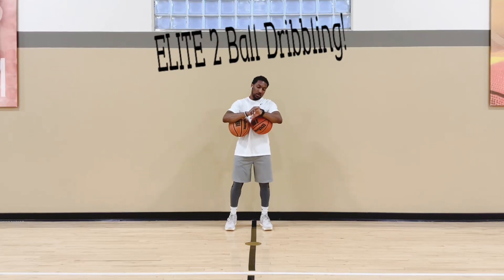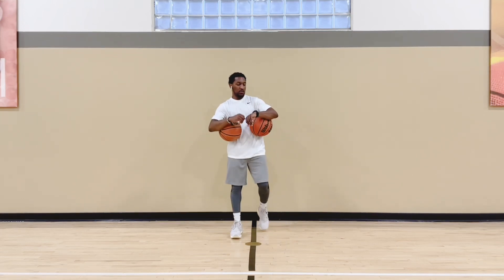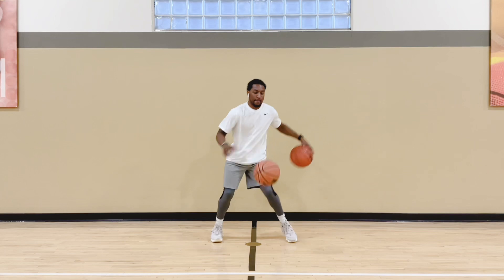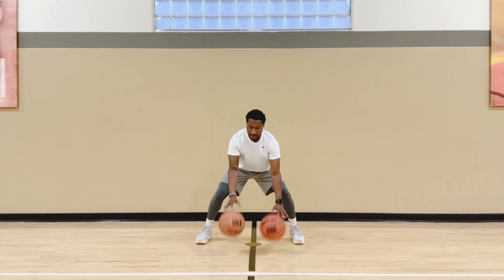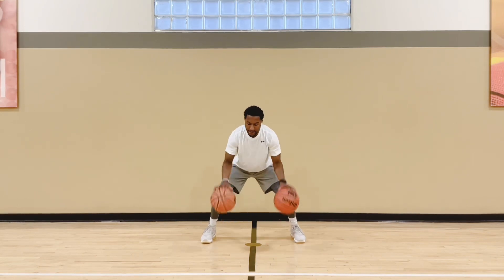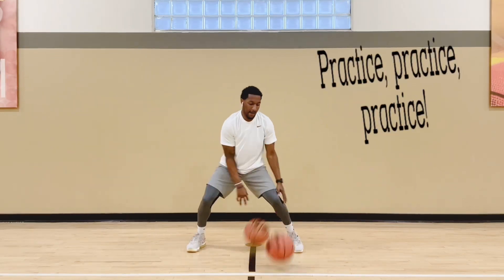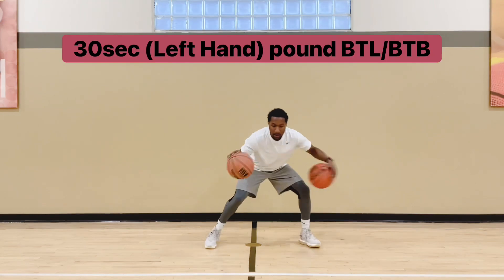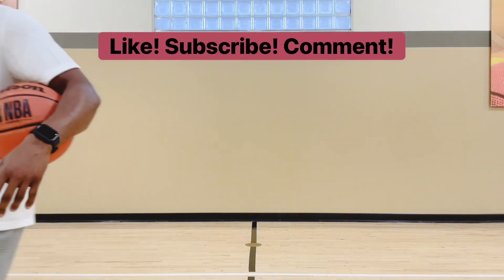2 Ball Dribbling Basketball Workout!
🏀 Ready to take your dribbling skills to the next level?
In this video, I’ll guide you through a dynamic 2 ball dribbling routine that you can do ANYWHERE! Whether you’re at home, in the gym, or on the court, these drills will help you develop your handles in record time.

Ever wondered how dribbling with two basketballs can enhance your game? It’s simple: by mastering the coordination and control needed for two balls, dribbling with one will feel like a breeze! Challenge yourself with this workout and watch your skills grow.

🔥 Give it a try! Good luck, ballers! 👍🏾